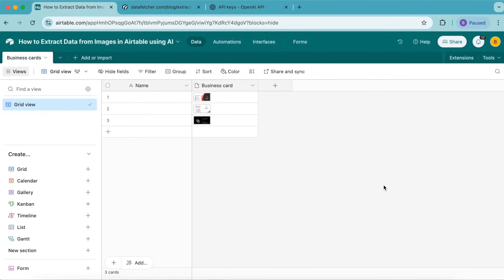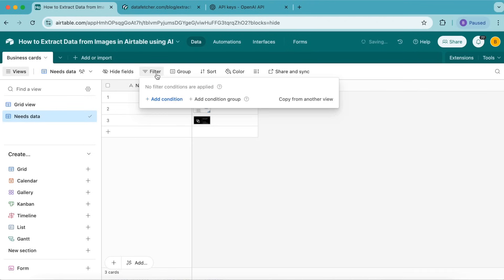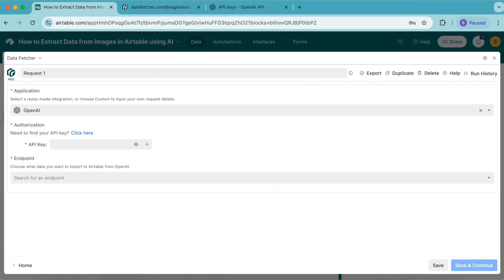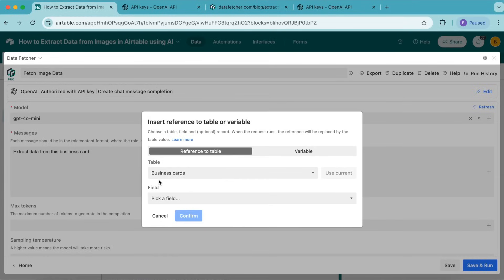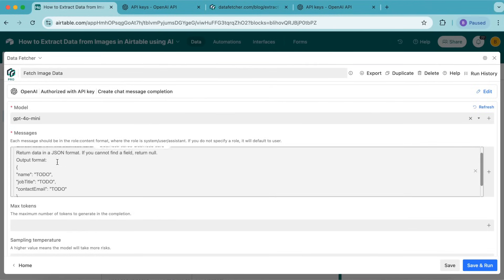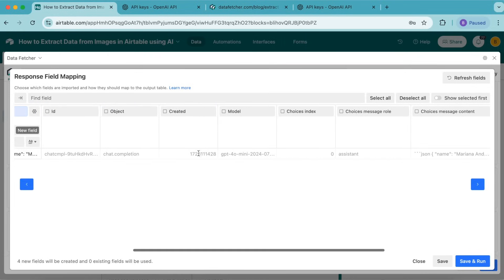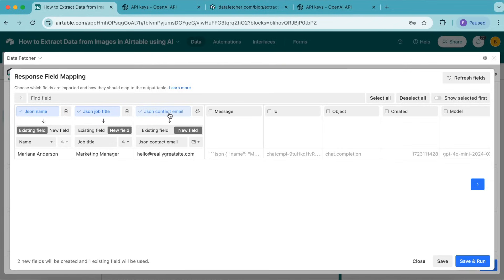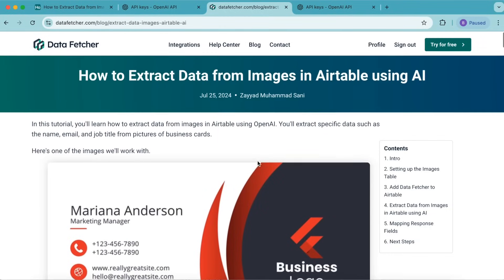How to Extract Data from Images in Airtable using OpenAI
Extract structured data from images in minutes. Integrate Airtable and OpenAI to process attachments with this simple, step-by-step guide.